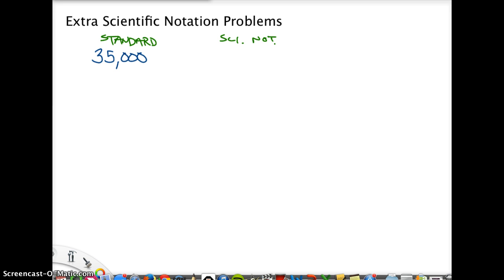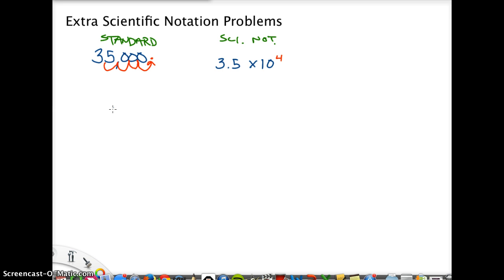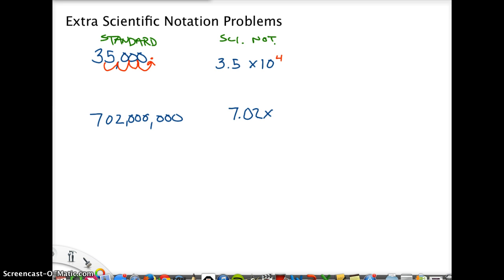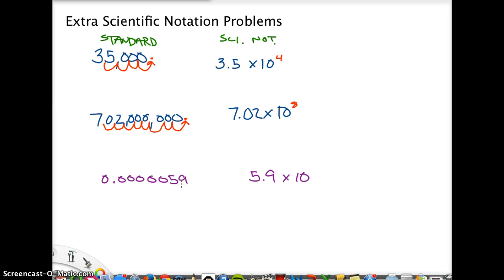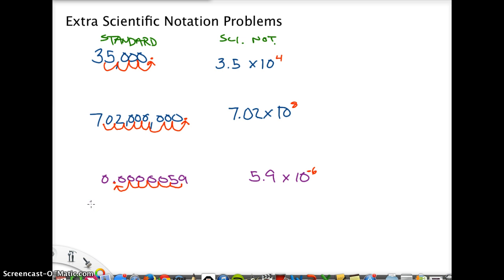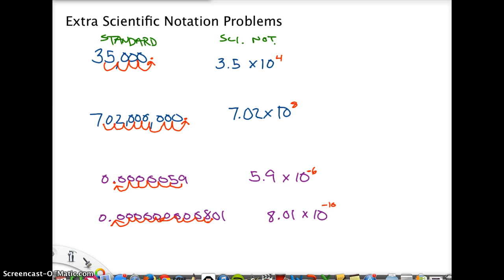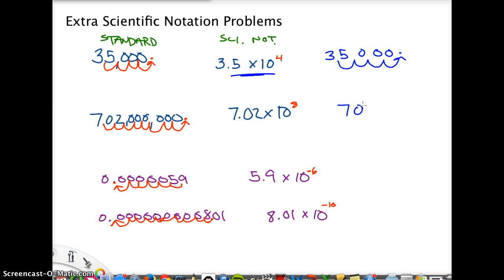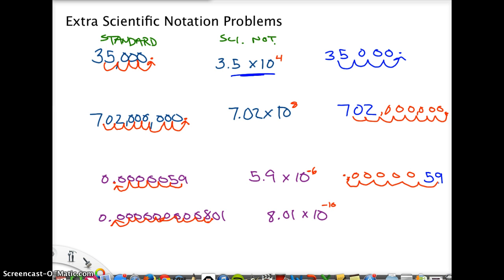Scientific Notation Extra Examples